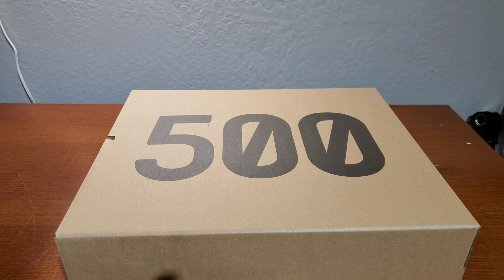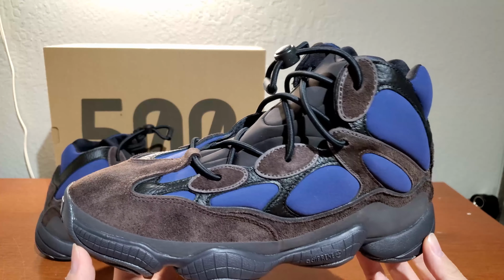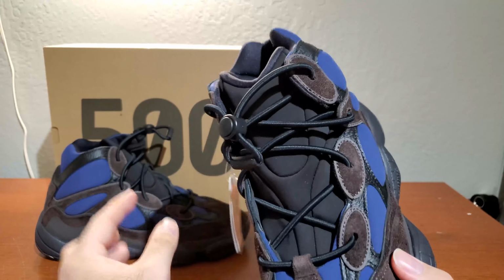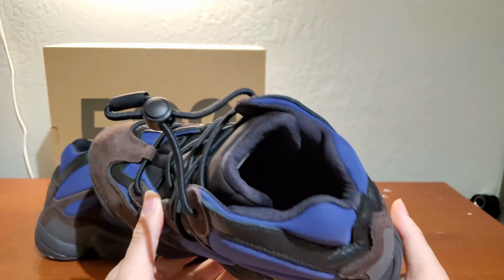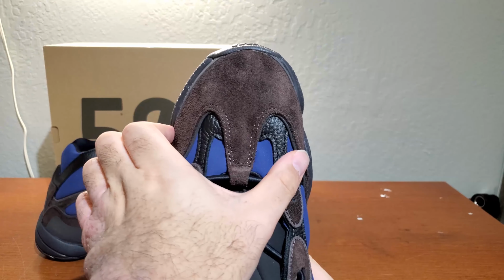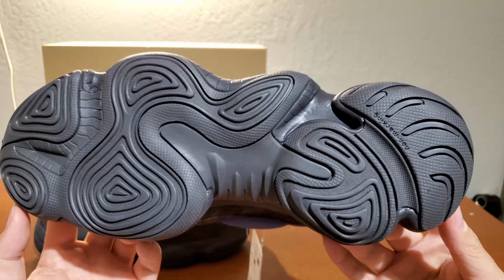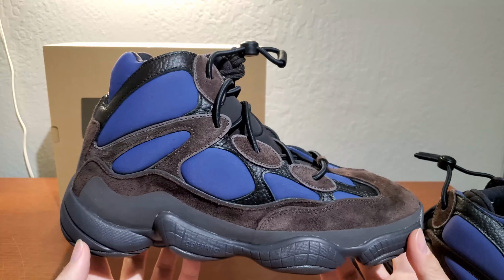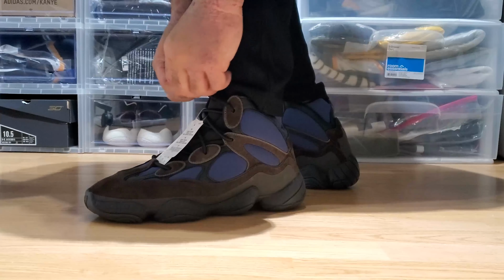Adidas Yeezy 500 High TYRIAN